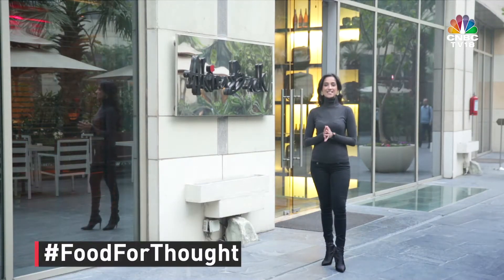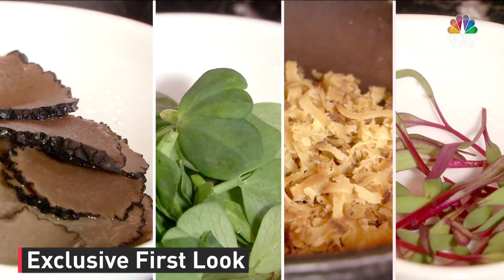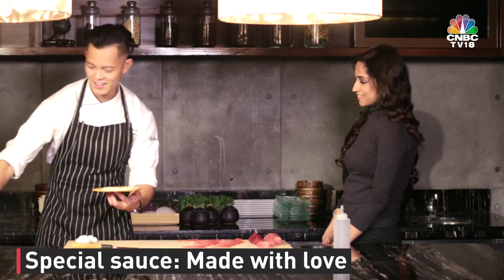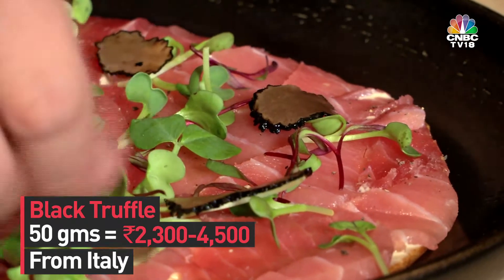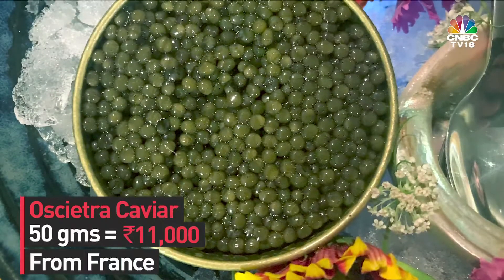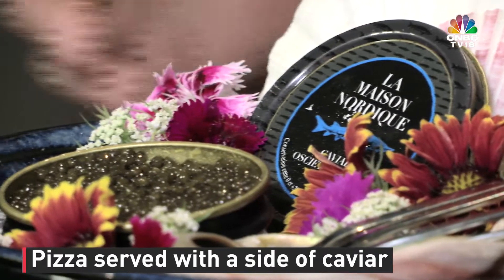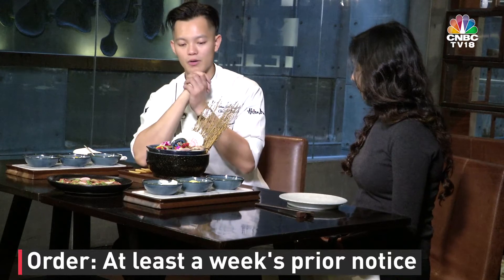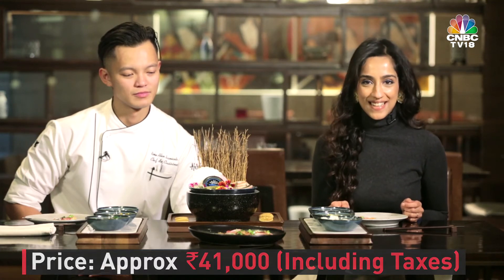Food For Thought: Pizza @ ₹35,000! | CNBC TV18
A pizza for Rs 35,000 (excluding taxes)... Digest that!